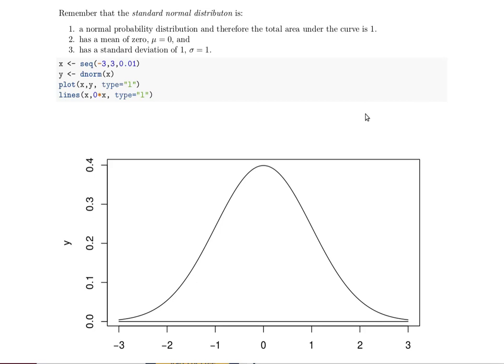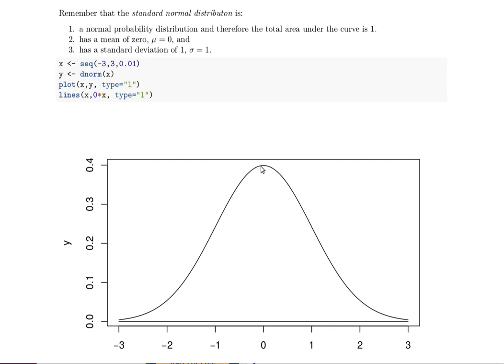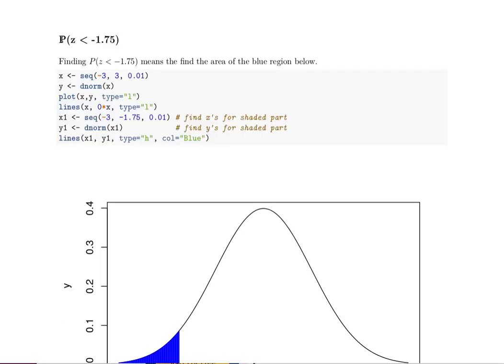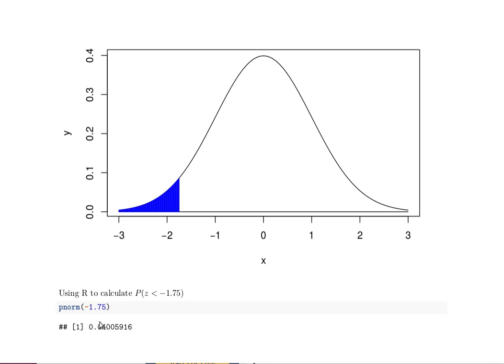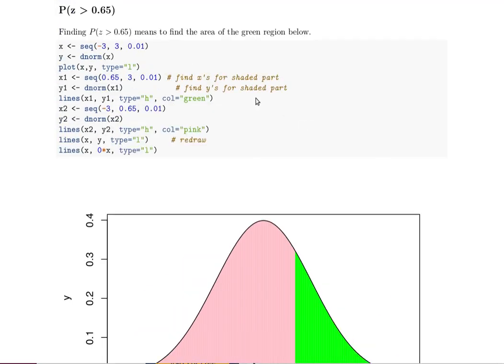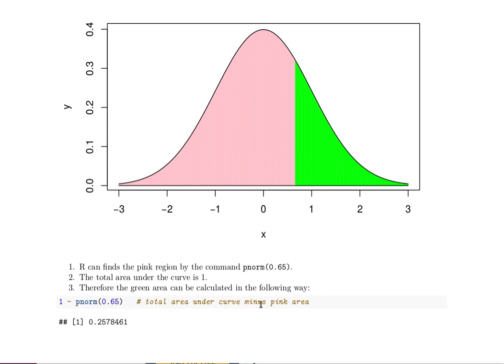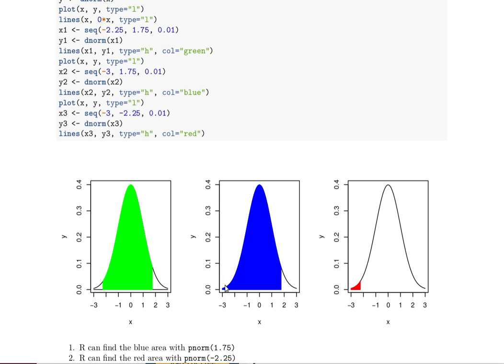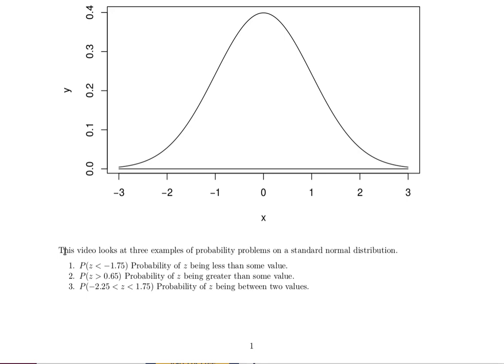StandardNormalProbabilities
Three probabilities are calculated for the standard normal distribution,, using the pnorm() function from R.